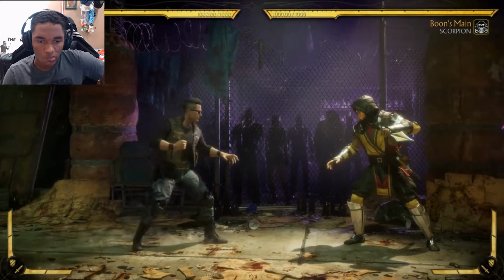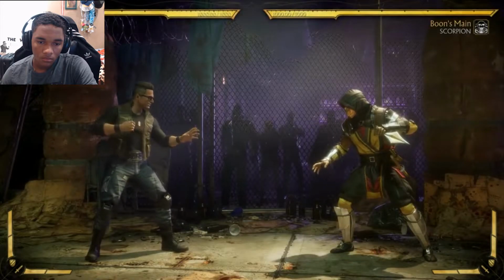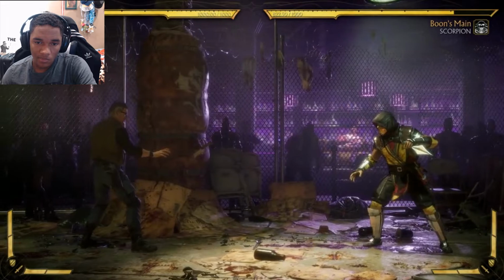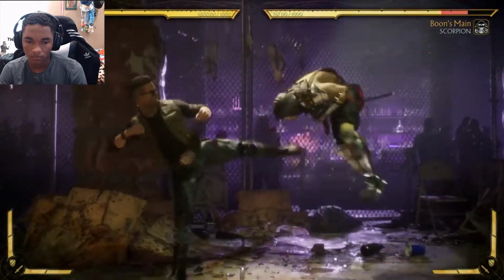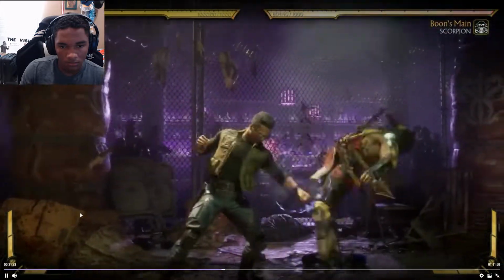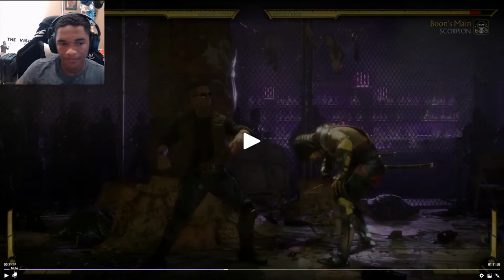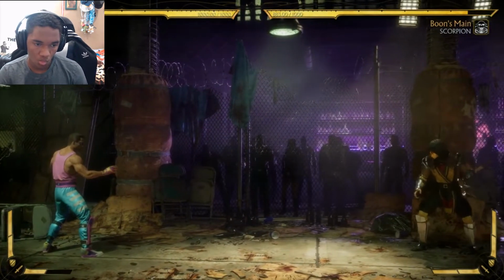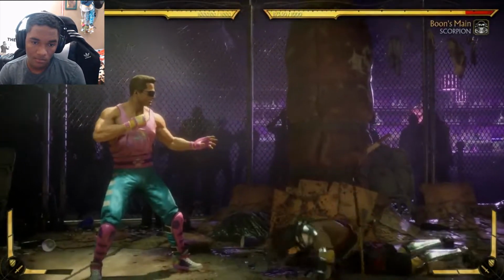Mortal Kombat 11 – Official Johnny Cage Gameplay (Live Reaction)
Live reaction to Mortal Kombat 11 Official Johnny Cage Gameplay. More laid back reaction, giving my thought here and there throughout the gameplay demonstration. Hope you enjoy!

                                                 ▼      Links  ▼